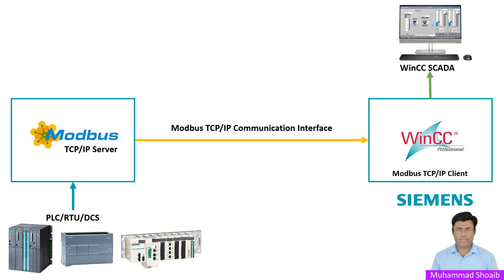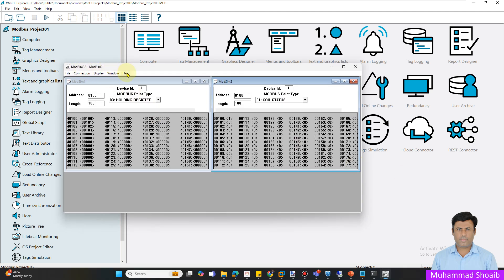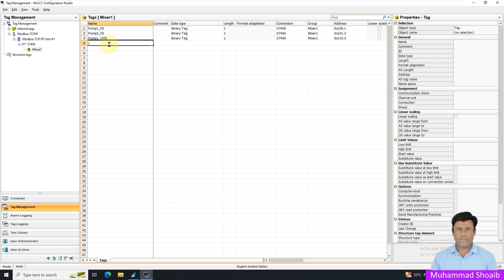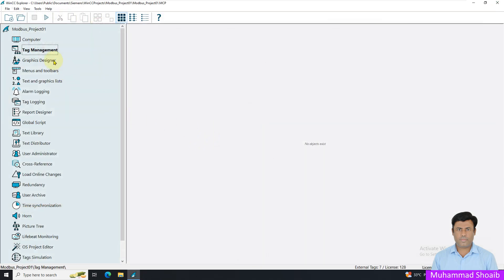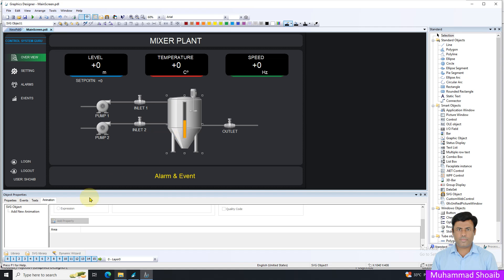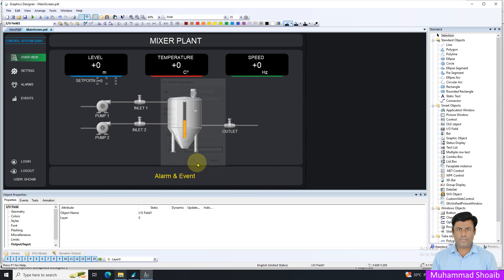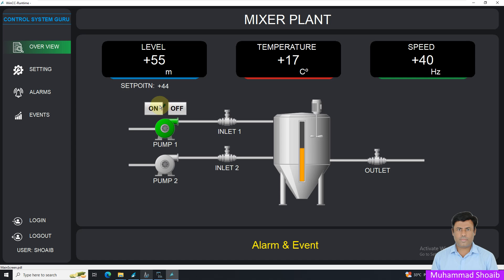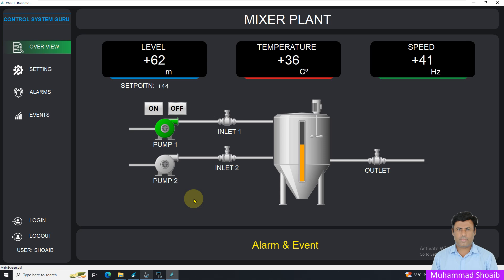7- WinCC V8.0 - WinCC SCADA Communication with Modbus Protocol: Step-by-Step Beginner Tutorial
Learn how to integrate WinCC SCADA with Modbus TCP/IP protocol in this comprehensive step-by-step guide. Whether you're a beginner or an experienced professional, this tutorial covers everything from setting up communication parameters to configuring tags and data exchange. Improve your automation system's efficiency with this essential guide on SCADA and Modbus integration.

***  Modbus TCP Communication with Wincc Tips - Connection Status: Disconnected ***
Disable the Windows Firewall: Ensure the firewall is turned off, as it may block Modbus TCP communication.
Check Modbus Address Availability: Verify that all Modbus addresses (Coil Status, Input Status, Holding Register, Input Register) configured in WinCC are available in the Modbus slave device or simulator. If any address is not present in the Modbus server/slave, WinCC Tag Management will display the "Connection Status: Disconnected.

In this video, you'll discover:

- How to set up and configure communication between WinCC SCADA and Modbus devices.
- Troubleshooting common issues during the integration process.
- Practical tips and best practices for optimizing SCADA systems.